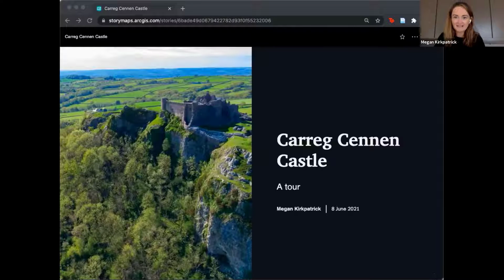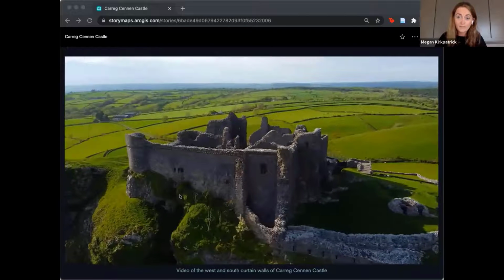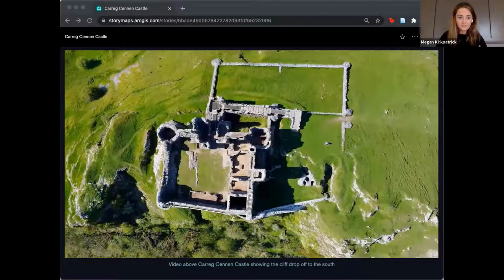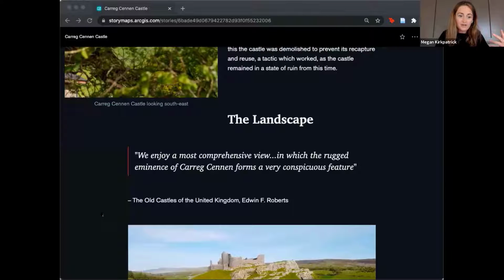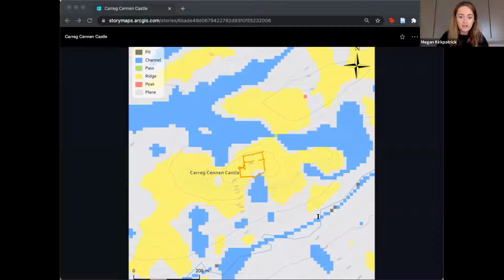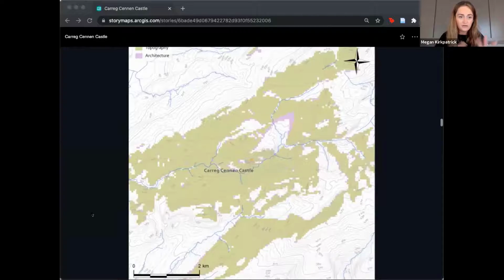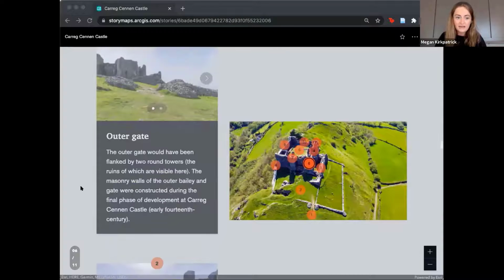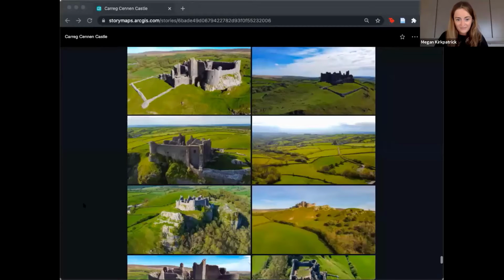CVAC Visual Intersections 5 Summer School Megan Kirkpatrick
Hosted by Durham University’s Centre for Visual Arts and Culture, Dr Megan Kirkpatrick presents a paper entitled ' A most comprehensive view: StoryMapping a virtual exploration and experience of Carreg Cennen Castle'. This is part of the Visual Intersection 5 Summer School, supported by the Leverhulme Trust.